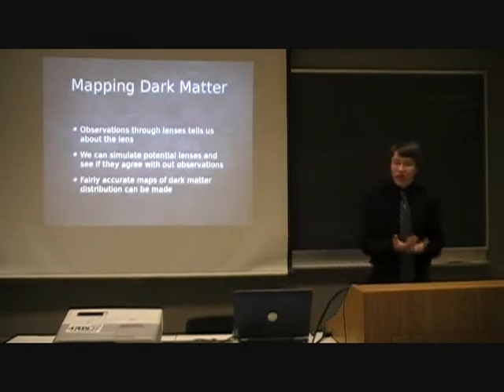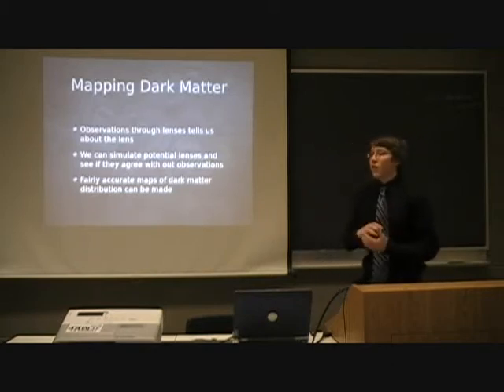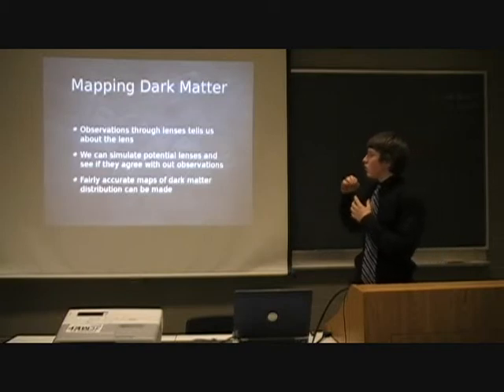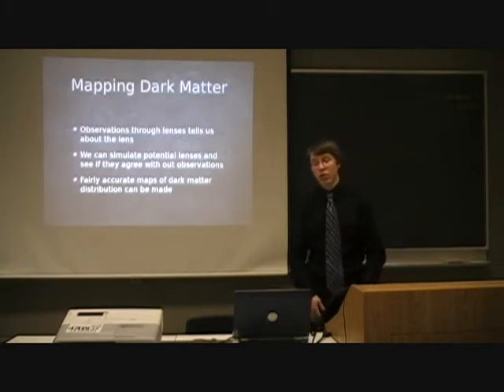WATC Student Presentation - Stephen Lewchuk Part 3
Gravitational Lensing